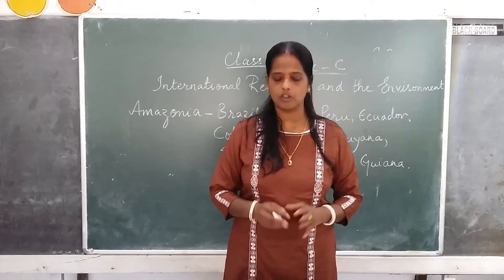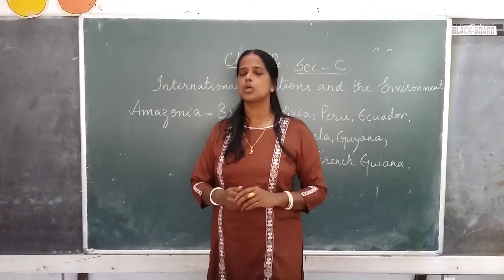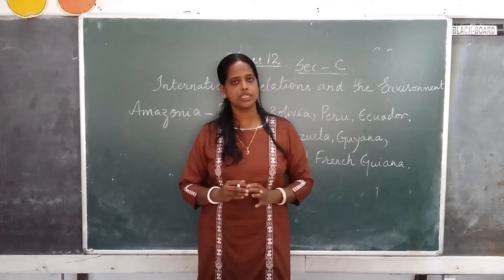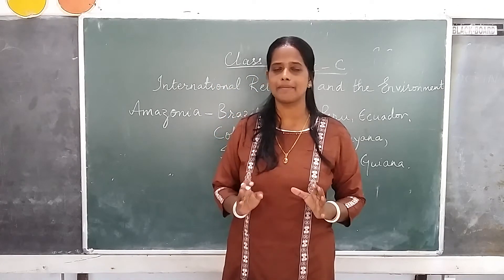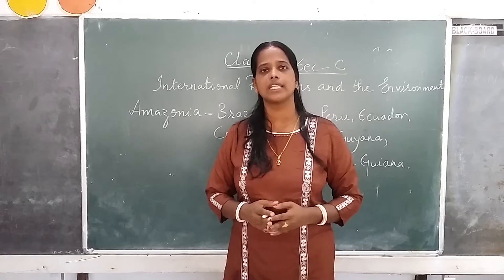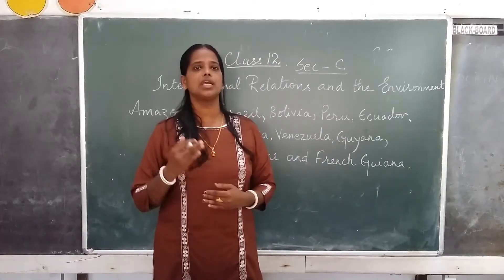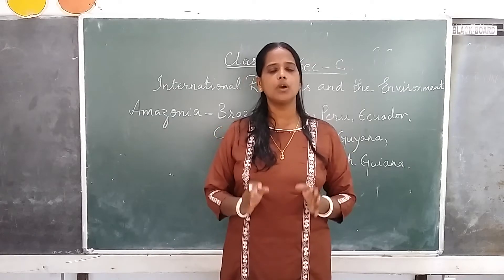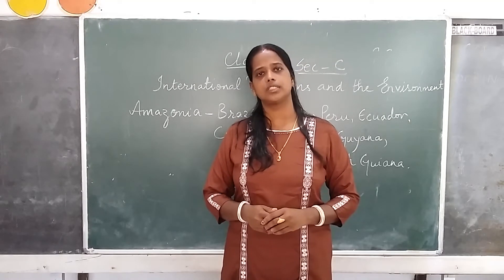Class 12 Environmental Science Chapter 8 - International Relations and The Environment - Part 1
Class 12 Environmental Science  Chapter 8 - International Relations and The Environment - Part 1 - Case Study of Amazonia